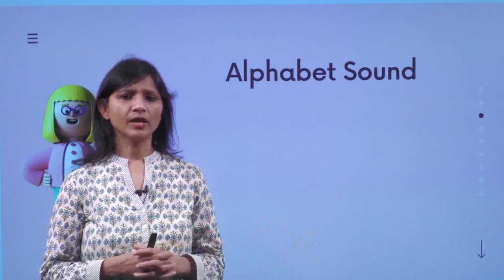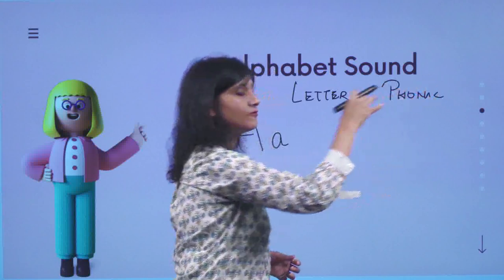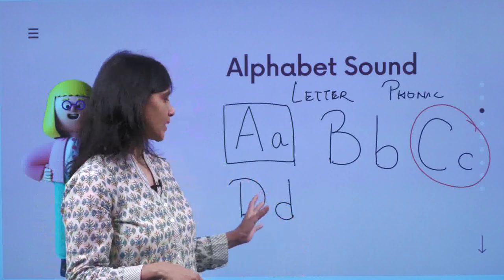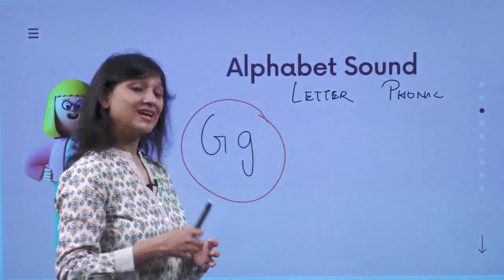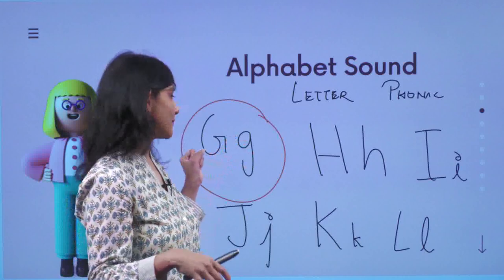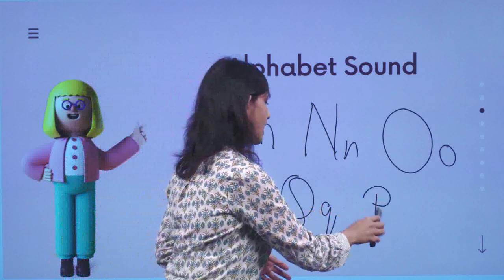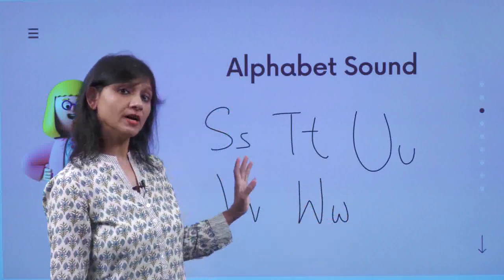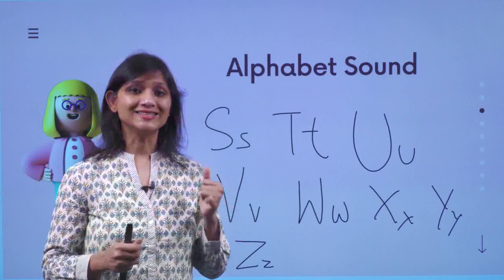Learn English Alphabet Sounds with Phonics Rules | ABC Sounds for Kids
Unlock the magic of reading with our English alphabet sounds and phonics rules video! 🎉 Perfect for kids, parents, teachers, and beginners, this video covers each letter's sound along with important phonics rules to help with reading and spelling. Whether you're homeschooling or looking for fun educational content, this lesson will build a strong foundation in phonics and pronunciation. 📚 Watch, learn, and have fun!